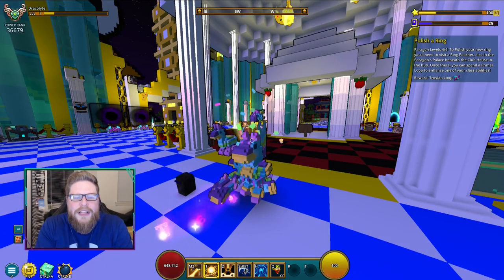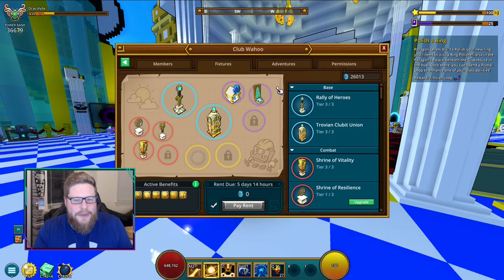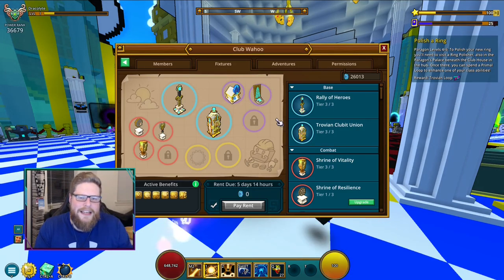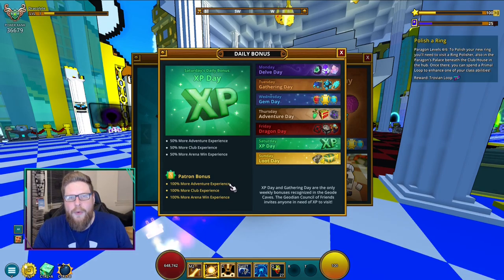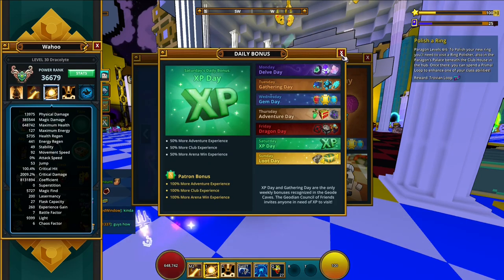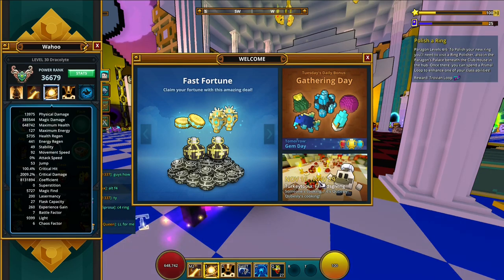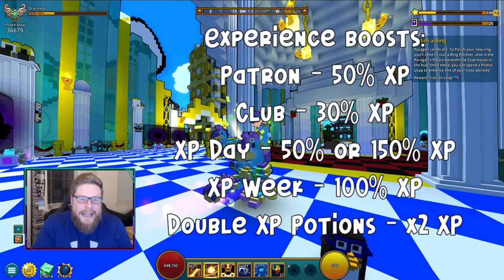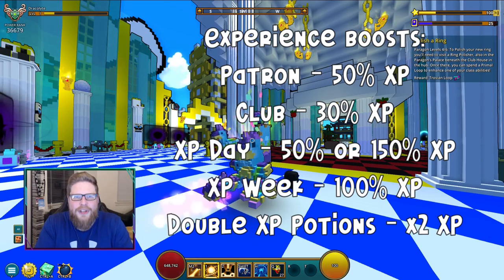TROVE | THE ULTIMATE LEVELING GUIDE! | Trove XP Guide & Tutorial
0:00 Intro of experience boosts
1:12 Patron - 50% XP
1:48 Club - 30% XP
5:03 XP Day - 50% or 150% XP
6:52 XP Week - 100% XP
8:57 Double XP Potions - x2 XP
13:27 Ways of gaining experience